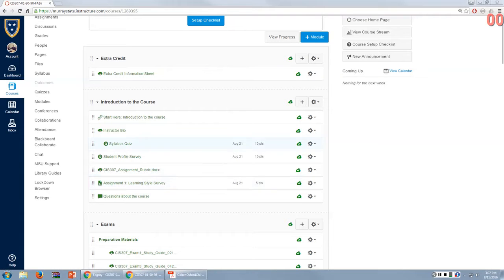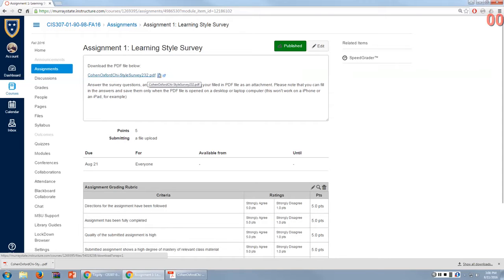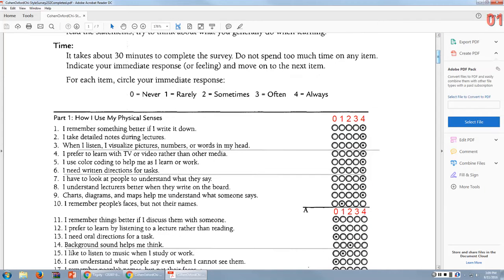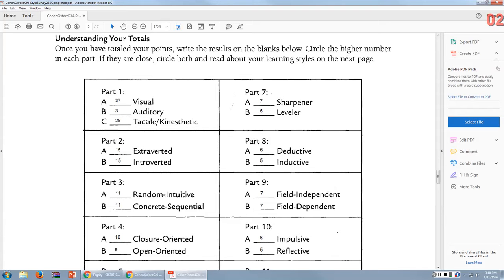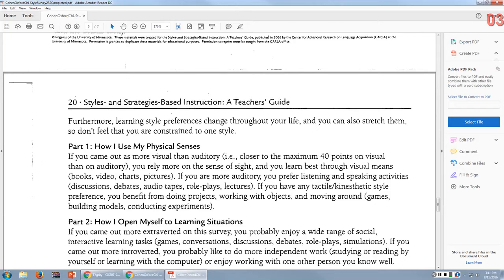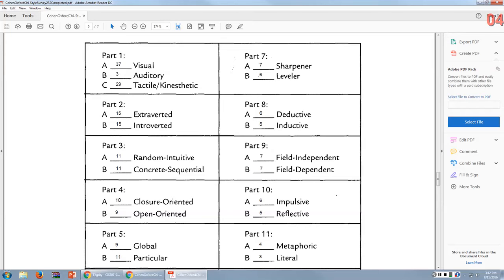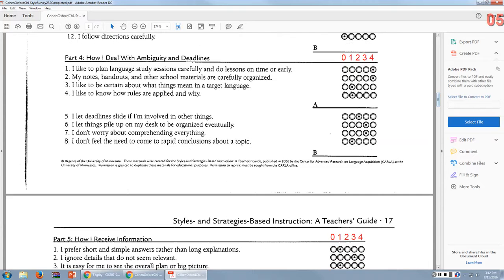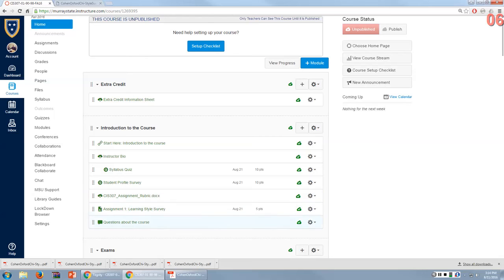Assgnment 1 Tutorial